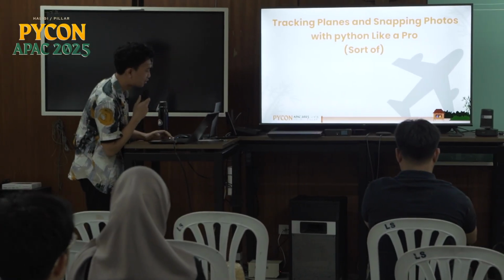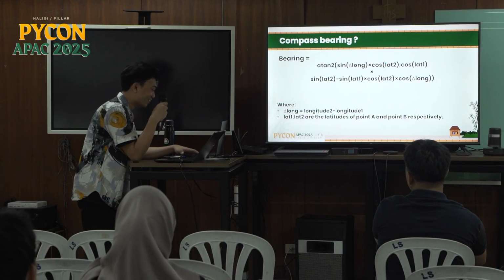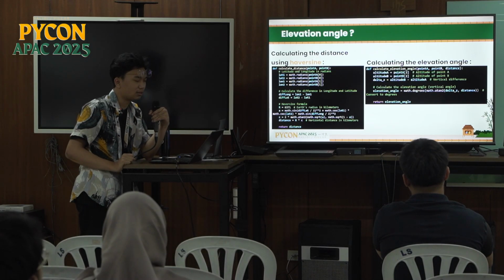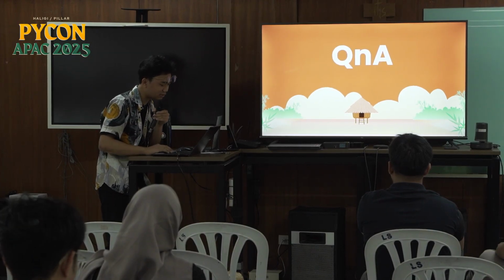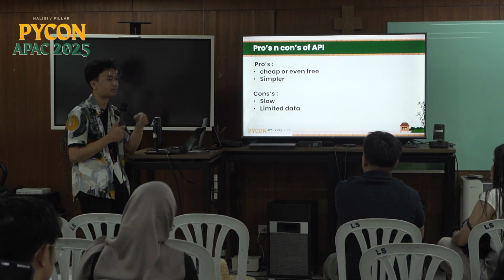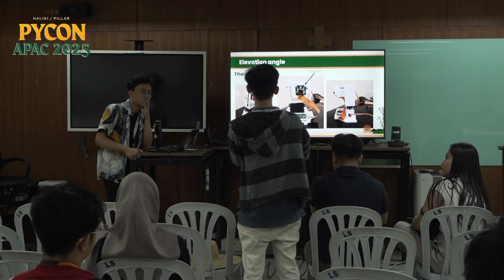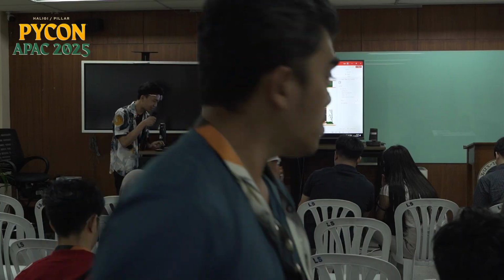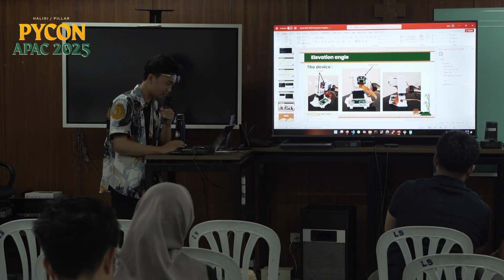PyCon APAC 2025 - Tracking Planes and Snapping Photos with Python... by Muhammad Khoirul Ihsan